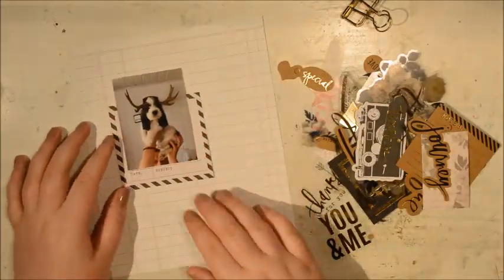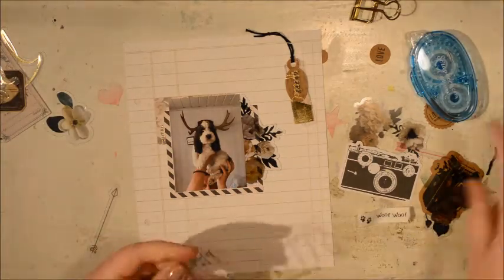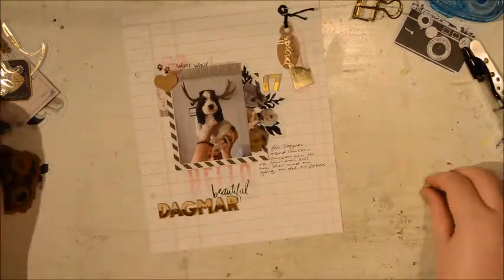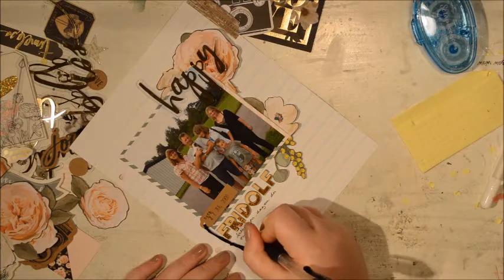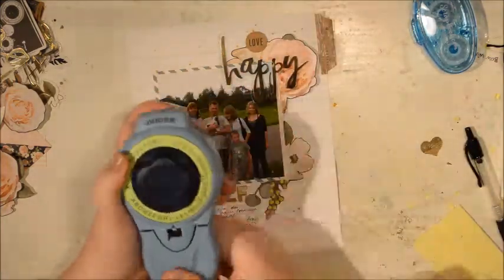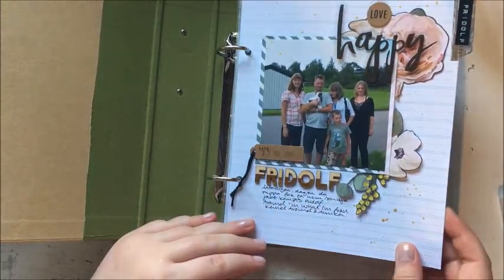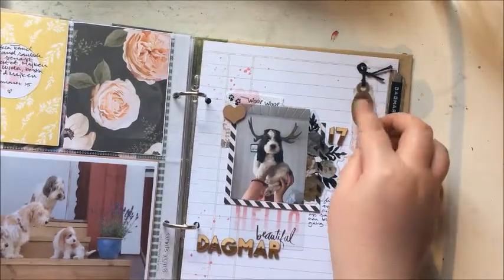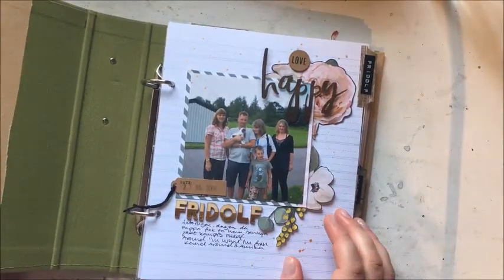"An album for the dogs" process & flip using Felicity Jane & Heidi Swapp